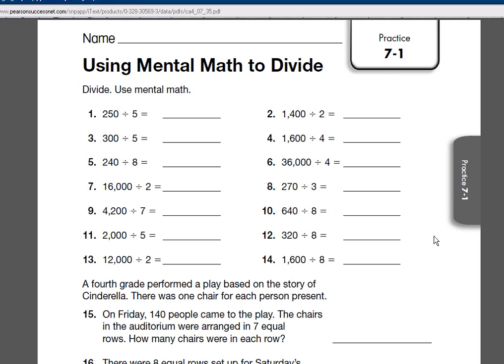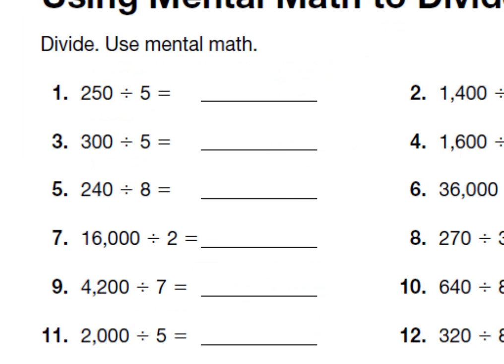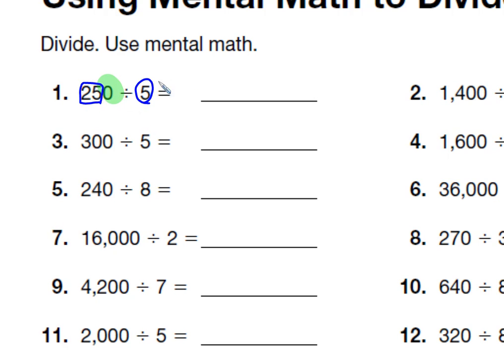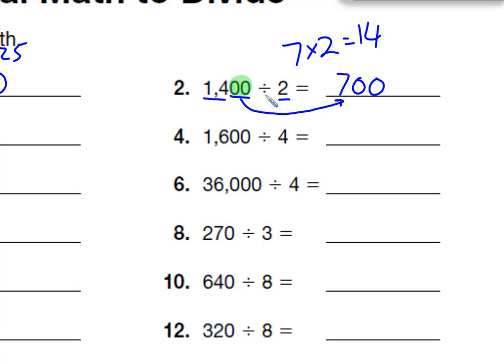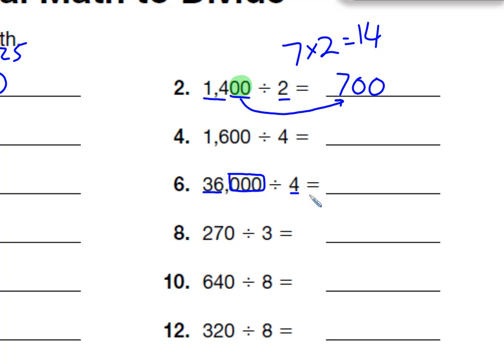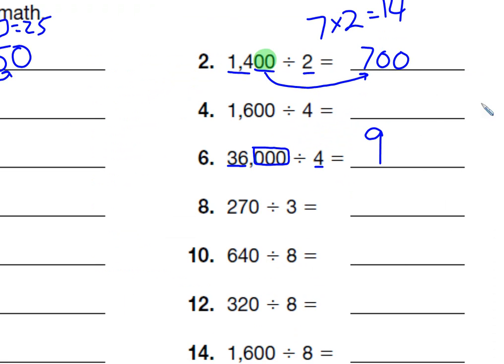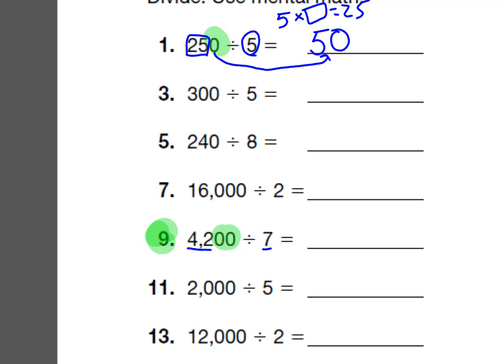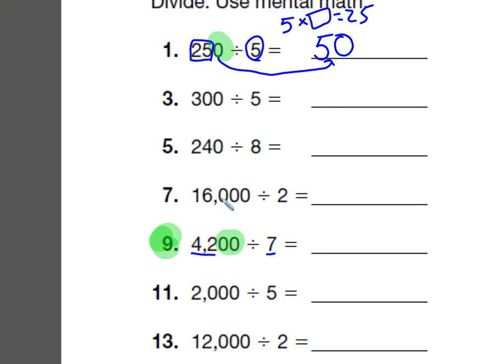7 1 using mental math to divide